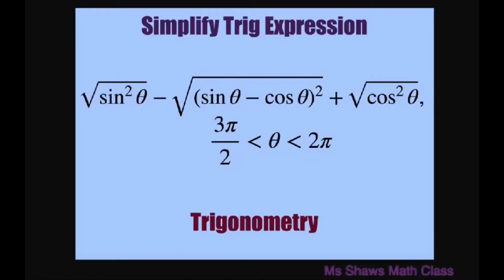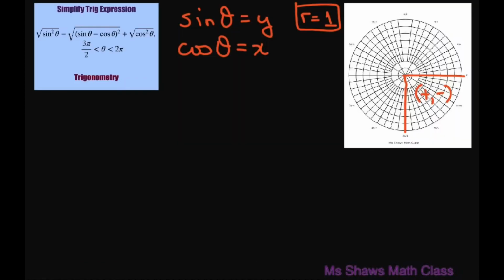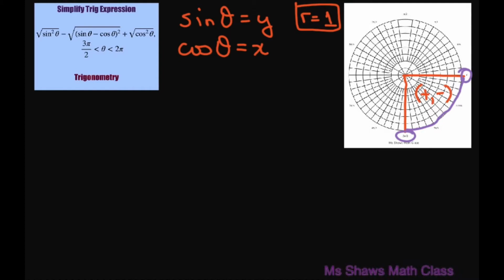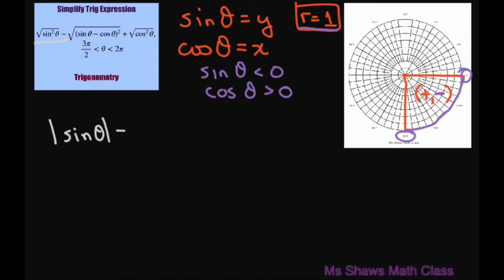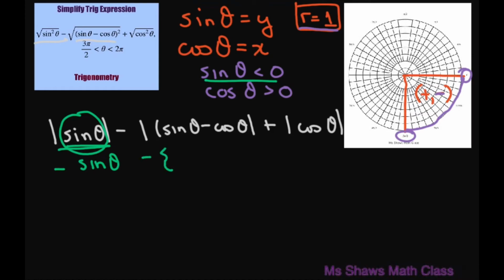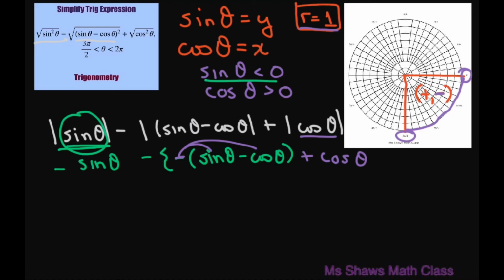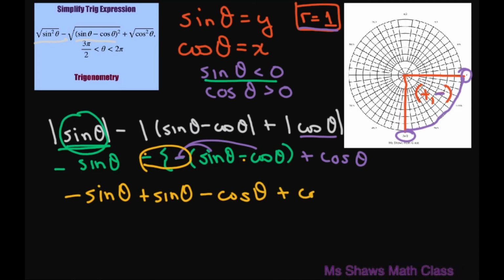Simplify trig expression sqrt(sin^2 x) -sqrt((sin x - cos x)^2) + sqrt(cos^2 x) in quadrant 4.